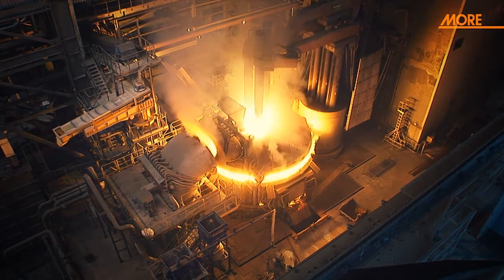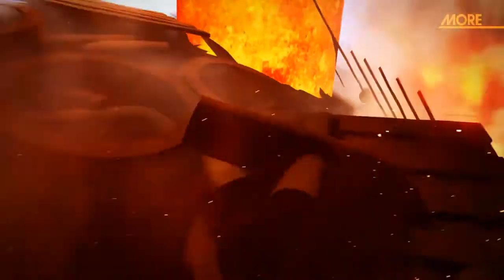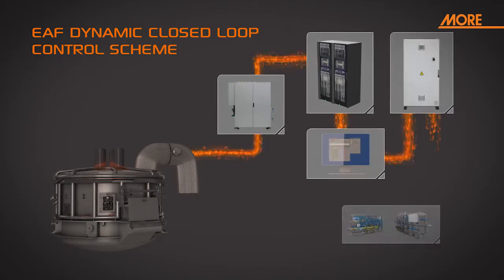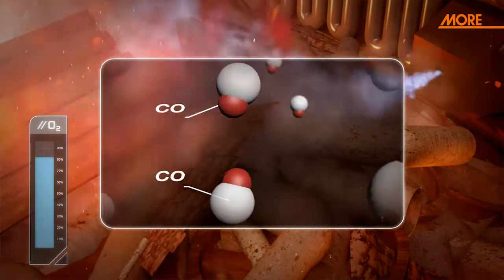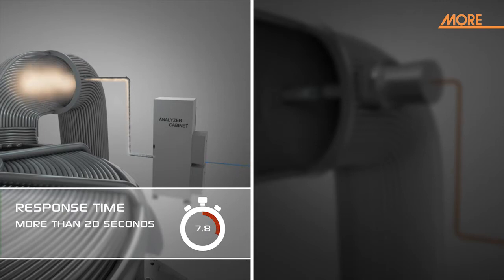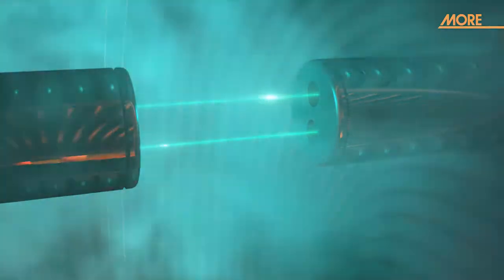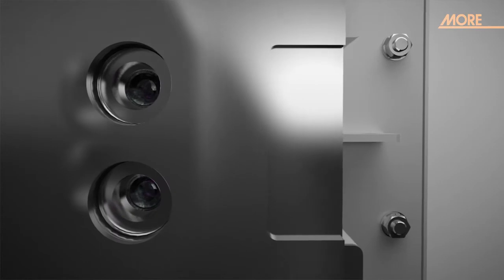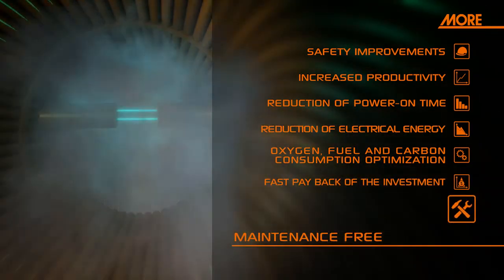LINDARC™ off-gas analysis system 2014 english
LINDARC™ real-time laser based Electrical Arc Furnace off-gas analysis system